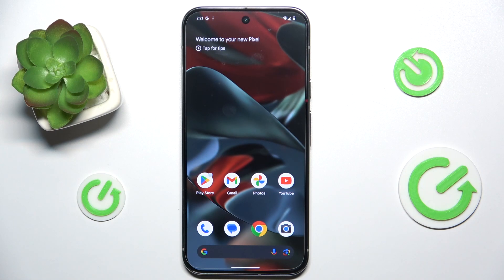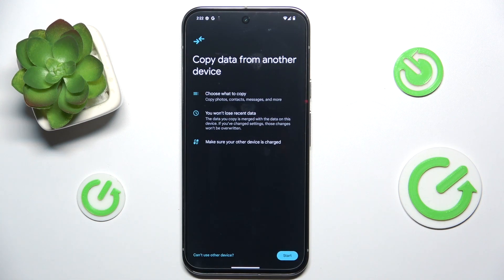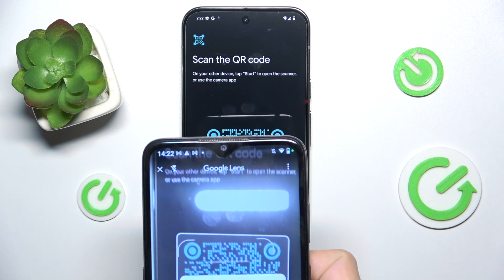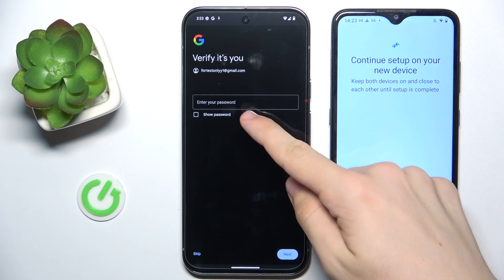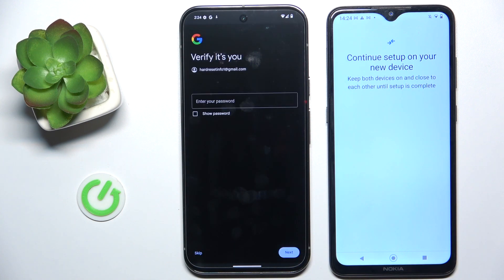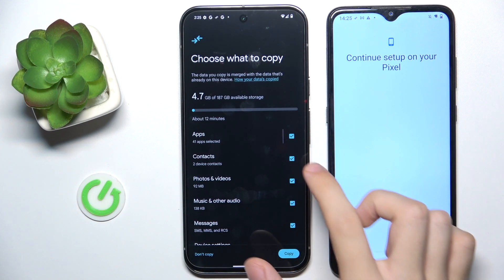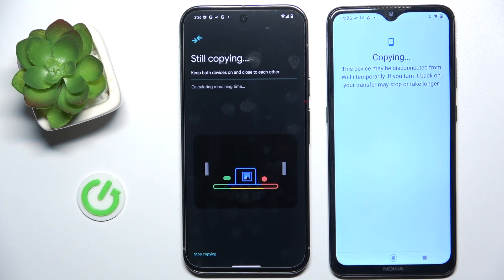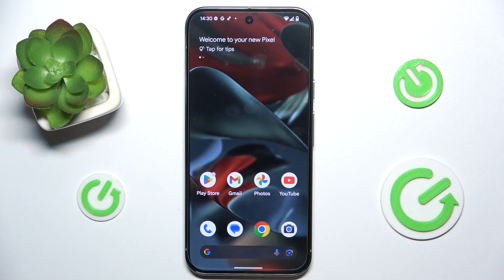How to Move Data to Pixel 9 Pro XL from Any Android Device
Upgrading to the new Pixel 9 Pro XL from an old Android device? This video will show you how to effortlessly transfer all your important data, including contacts, photos, apps, and more, from your old Android phone to your new Pixel 9 Pro XL. Follow along as we guide you through the best and easiest methods to ensure a smooth data migration, so you can start enjoying your new device without any hassle. Perfect for anyone looking to upgrade their smartphone while keeping all their essential information intact!

How do I transfer data from an old Android phone to my Pixel 9 Pro XL?
What’s the best method to move contacts and photos to Pixel 9 Pro XL from an Android?
Can I transfer apps and settings from my old Android to Pixel 9 Pro XL?
Is there a way to transfer data wirelessly to my Pixel 9 Pro XL?
What should I do if the data transfer from Android to Pixel 9 Pro XL doesn’t work?